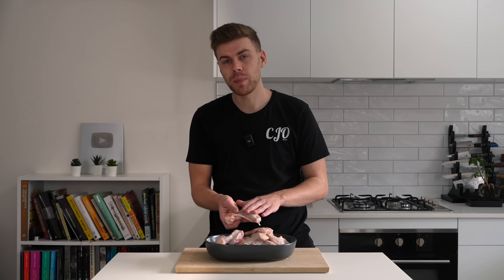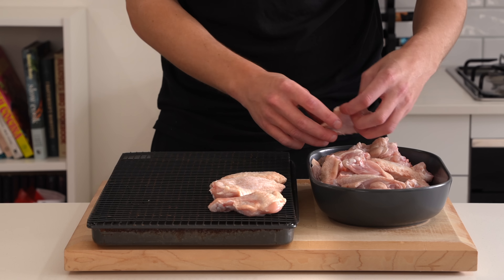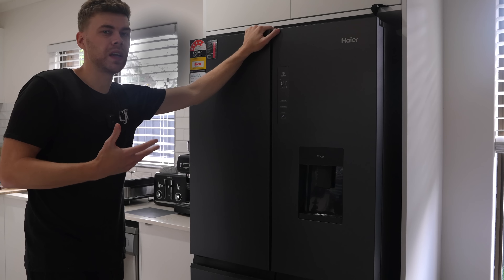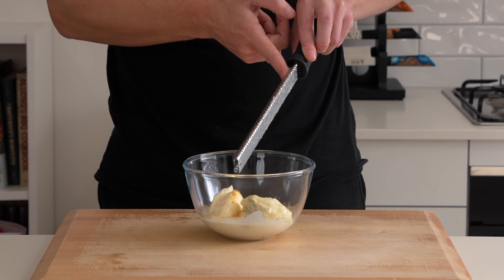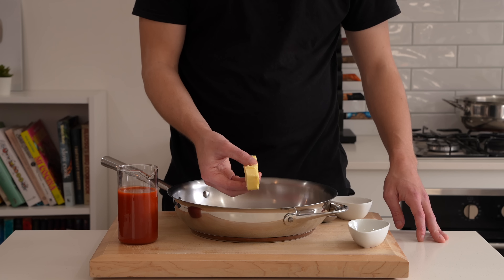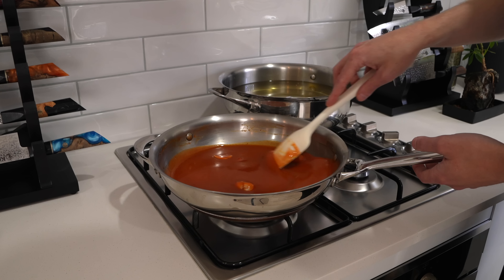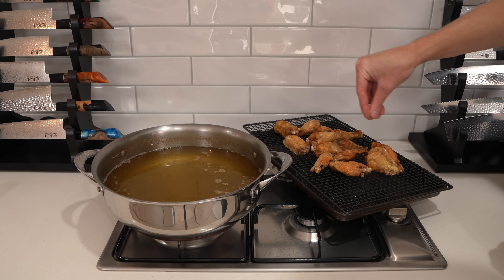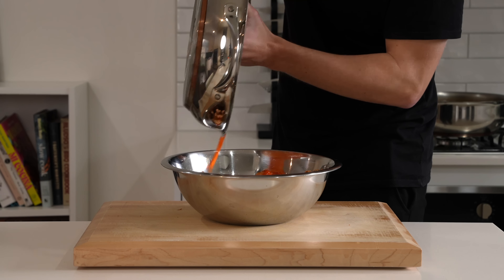Level Up Your Buffalo Chicken Wings With 1 Simple Step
Buffalo chicken wings are one of my favourite dishes, and it's hard to beat them. In this recipe, ill give you the secret to achieving the best flavour and crispy shell using one simple trick. Please enjoy.

CJE
David Taylor
Trip
Michael
Bent Ed
Brett
George Crossman
Featheredindian
Gricelda Gomez
Tucker Lutz
Scorpion Zevs
Bozo
Will Stanton
Aljo Cammo
Ken Ontko
Angelo D
Alpha Leonis
Saul Pineda
Ohmachi
Mark McLane
Al Philp
Adrian Keevill
Jonathan Sanchez
Naz
Cat
Taliferrue
Brown Banana13
Teisininkas Modestas Barauskas
Thorsten
Zoke Miyama
Andrew Durham
Daniel Byrne
Dimmy
Jessica Hoernemann
Max Gran Torino
Laurence Doherty
M Odeh
Ethan Naluz
Dennis Houghton

Jason Campbell
Patricia Treslove
Steed Chedgey
Anne Clark
Gjibreal Pajiji
Aljo Cammo
Jeremy Jacobs

Ingredients -

1.6kg (3.5lbs) - Chicken Wings, Drums & Flats Separated
Salt To Coat Lightly
Sunflower or Vegetable Oil For Frying

Buffalo Sauce -

100g (3.5oz) - Unsalted Butter
2 Bottles (300ml) - Frank's Hot Sauce
2 - Garlic Cloves, Crushed
1 Tbsp (20g) - Honey

4 Tbsp (110g) - Mayonnaise
2 Tbsp (60g) - Sour Cream
1 1/2 Tbsp (30ml) - Buttermilk
1 - Garlic Clove, Minced
1/4 tsp (0.5g) - Yellow Mustard Powder
50g (1.7oz) - Blue Cheese, Grated or Crumbled

Serving -

Carrots, Cut Into Batons
Celery, Cut Into Batons